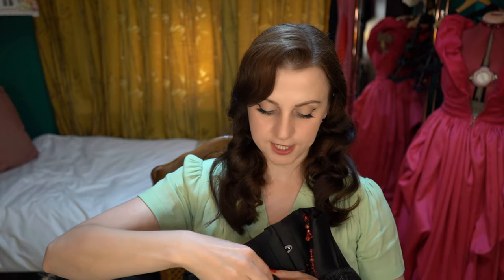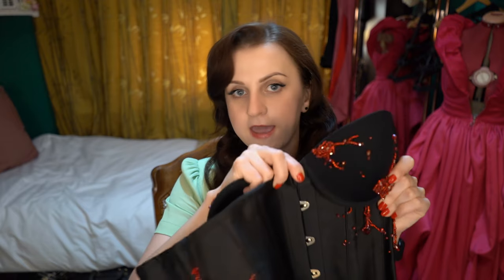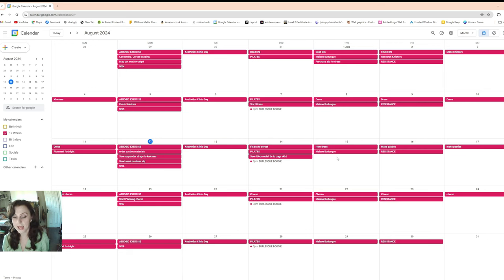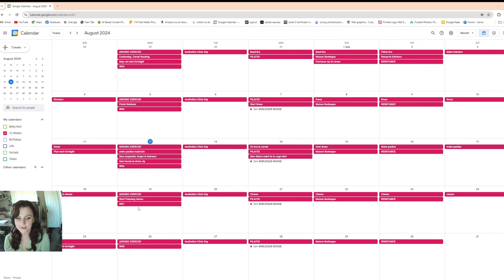Create A Burlesque Act In Just 12 Weeks! :How to Become a Burlesque Dancer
We're at the halfway mark on my Burlesque Challenge already!
Find out how it's gone so far, what I have planned for the next two weeks of the challenge, and do I believe I can make it in time?!